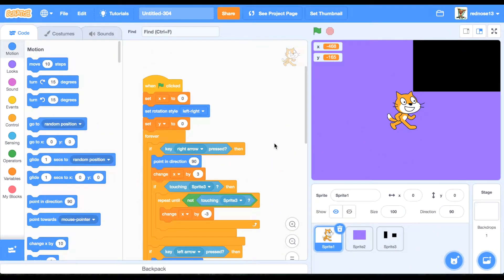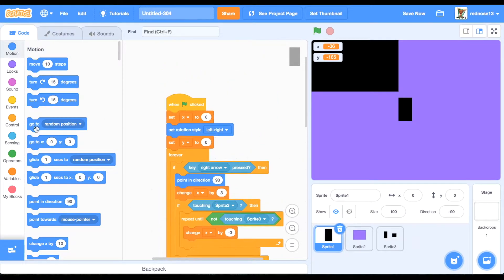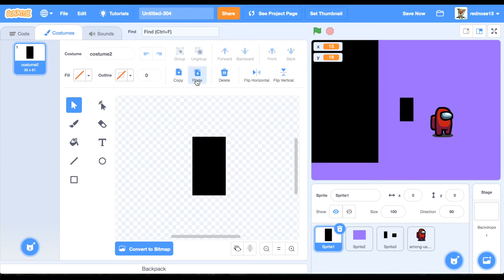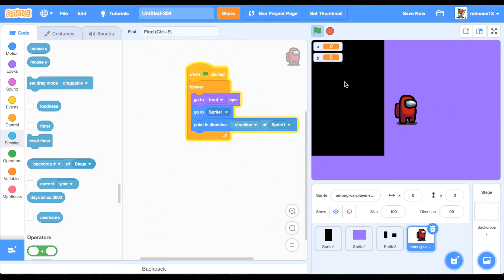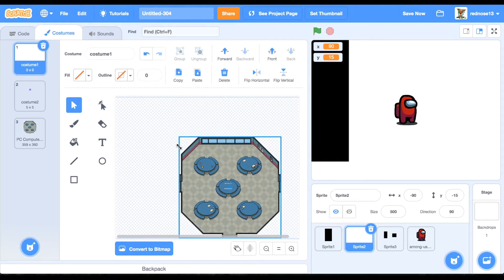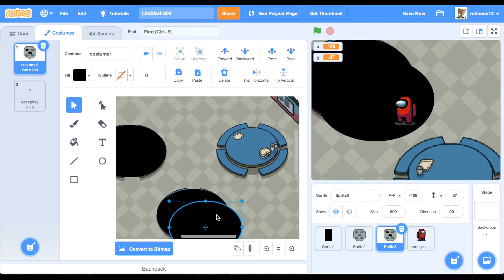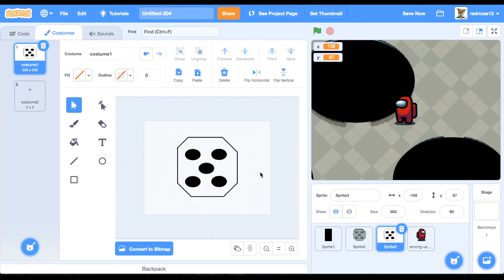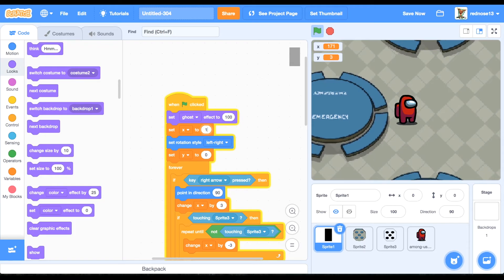Among Us in Scratch | Part 2 | Polishing+Upgrading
In this video, we will be improving the among Us game from last episode.

Time Stamps
00:00 Intro
00:59 Hit Box
01:55 Better Looks For Person
03:20 Better Looks for Map
03:54 Updating the Walls
05:57 Outro